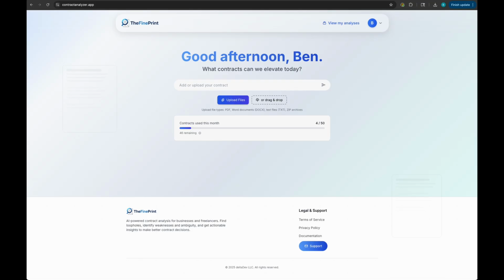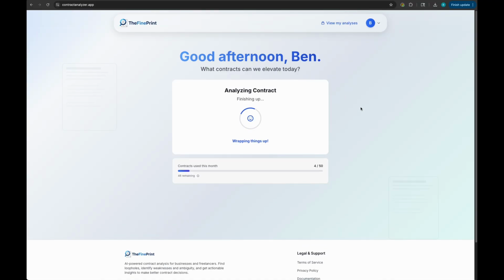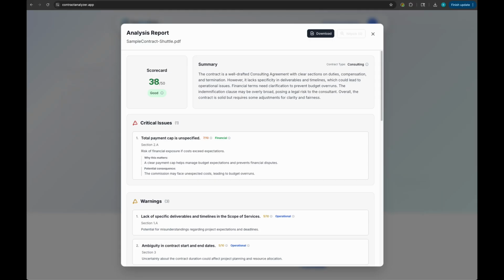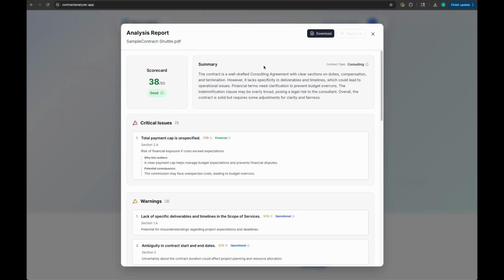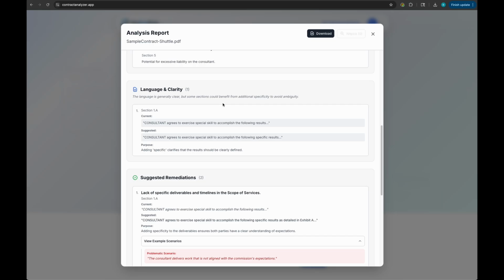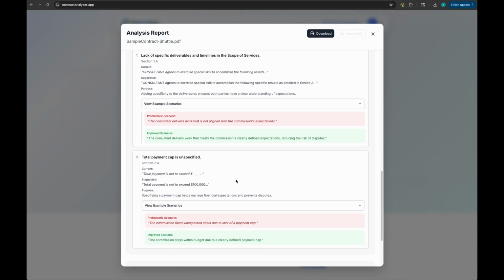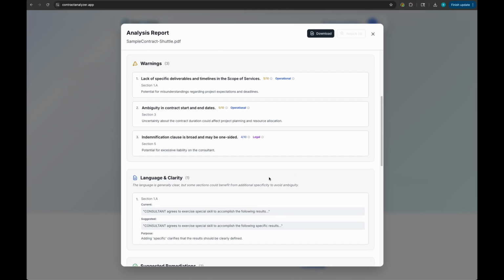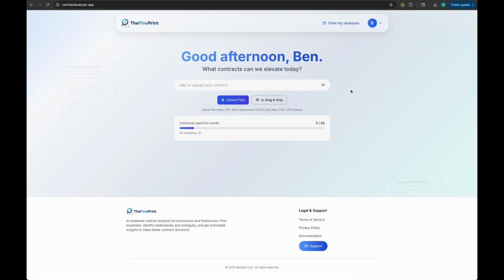SaaS Launch! - TheFinePrint Contract Analyzer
Stop missing loopholes and weakspots in your contracts as a startup or freelancer. TheFinePrint was developed to help mitigage issues in contracts that result in lost money and wasted time.